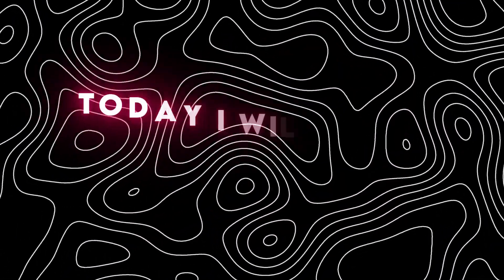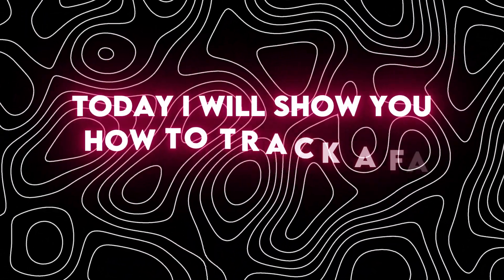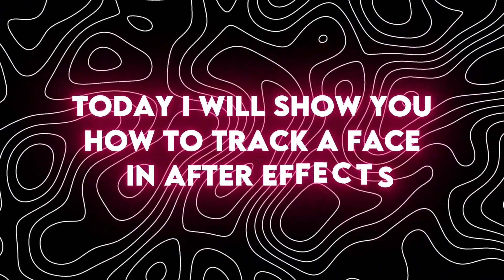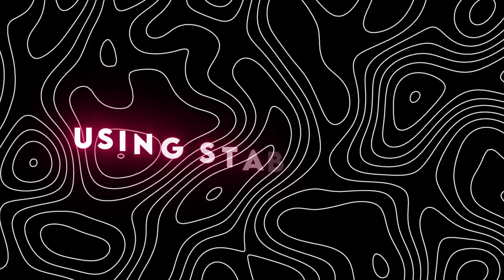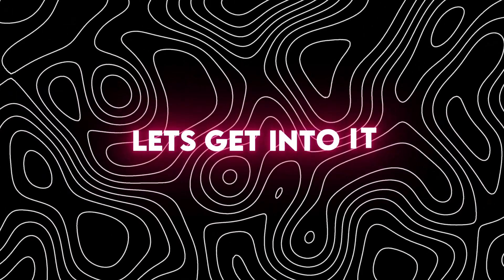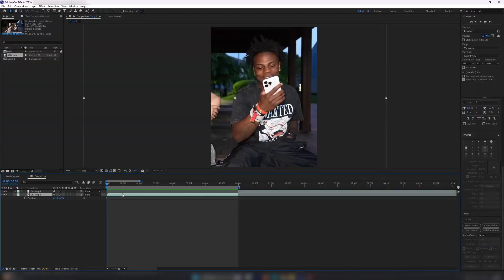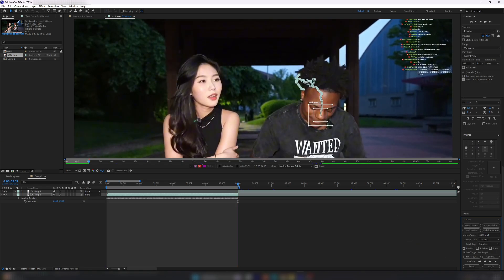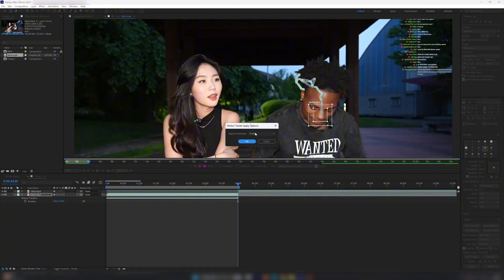HOW TO: Track Face In After Effects (EASY) | After Effect's Tutorial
How To Track A Face On After Effects |

Hey, I’m Aykeditz!
On this channel, I create high-quality tutorials on how to edit using Adobe After Effects. I also post short, engaging edits in the Shorts section to showcase creative techniques and inspire your own projects.